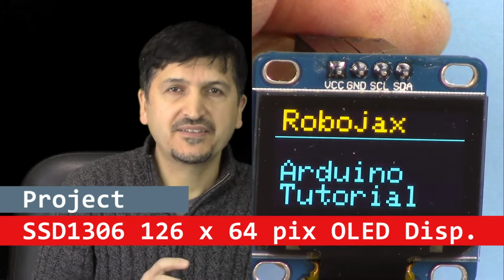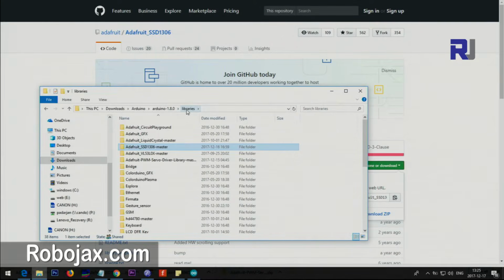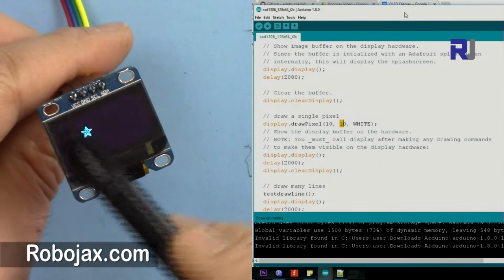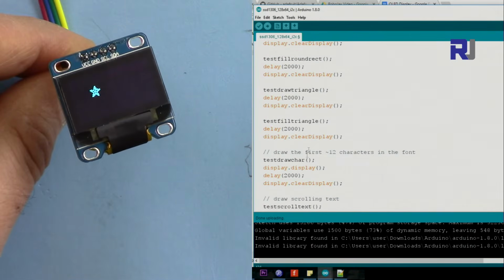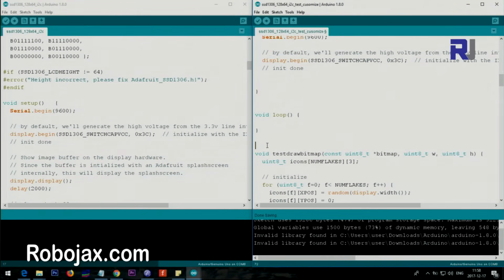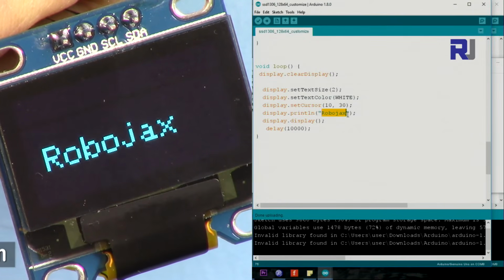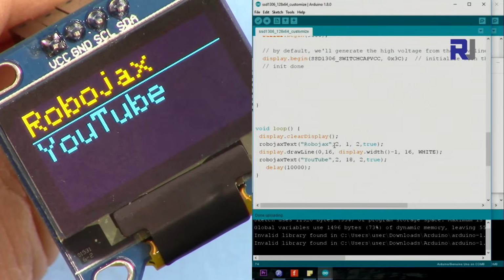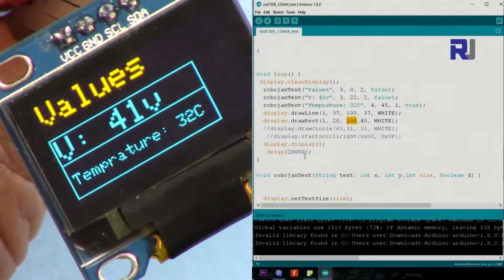How to use SSD1306 128x64 OLED Display I2C with Arduino code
This video practically  with example shows you how to setup and use SSD1306 OLED display of size 128 x 64.
Custom code can print text on the screen easily.

Purchase SSD1306 OLED Display:
Amazon USA
Amazon Canada
Amazon all European countries

Banggood or UNO board